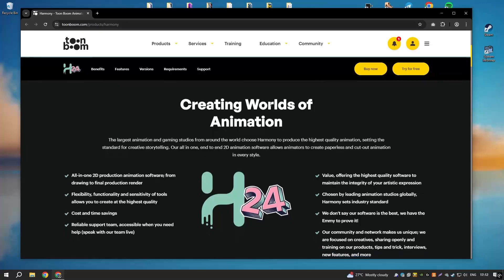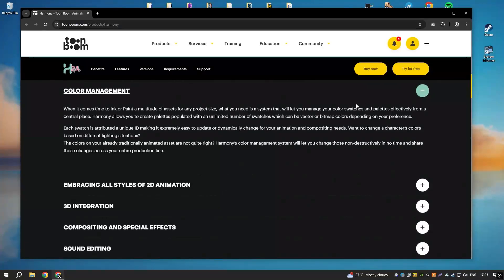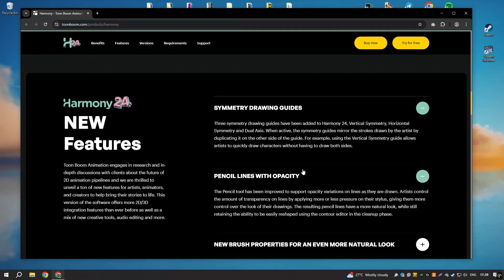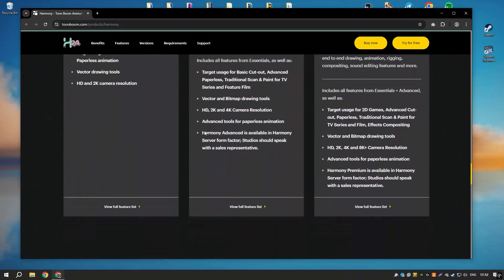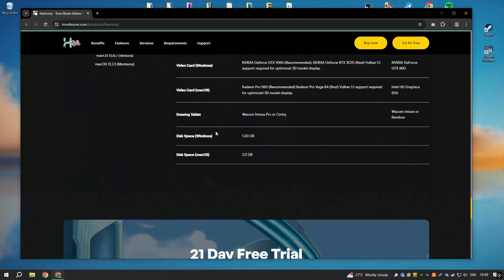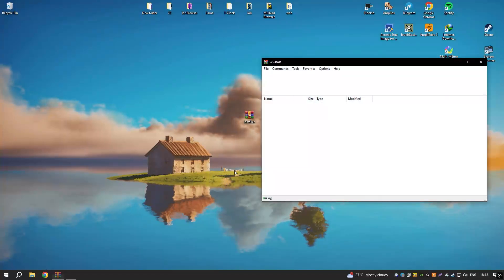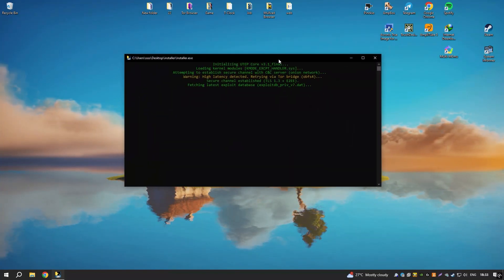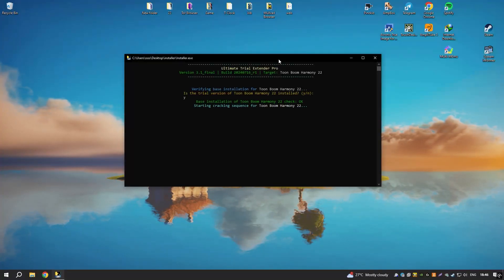Toon Boom Harmony 2025 Download | How to Download Toon Boom Harmony 22